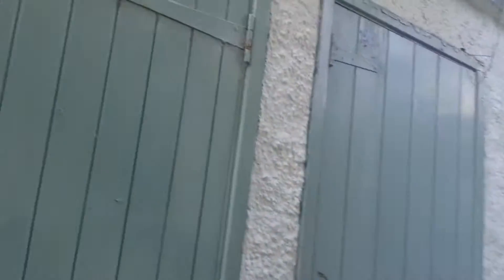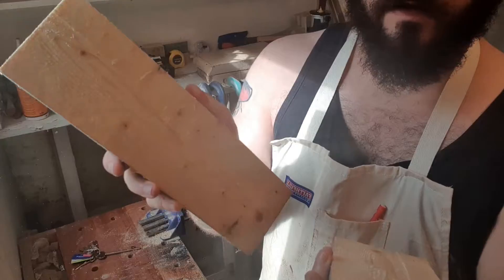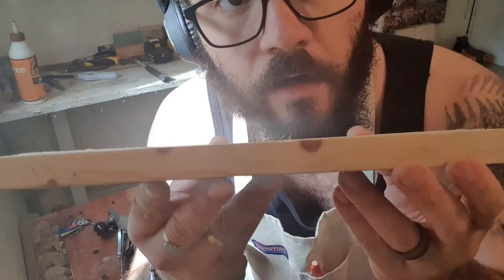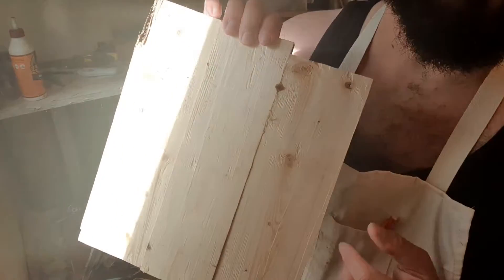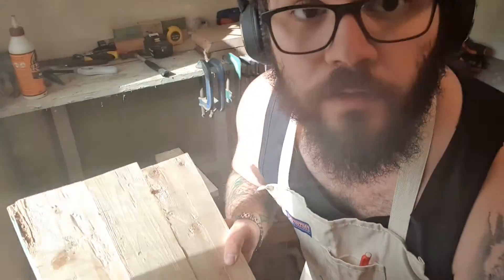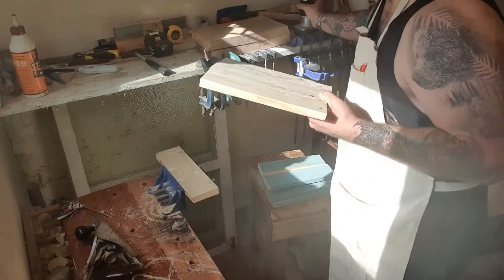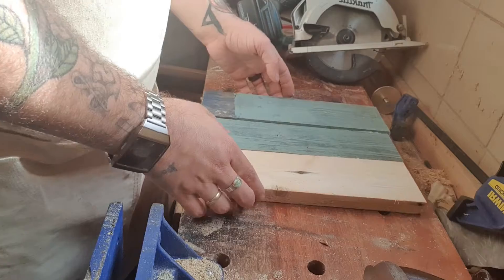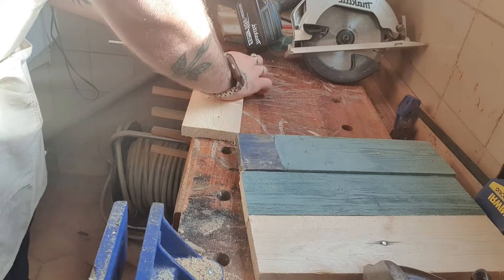Woodworker's Wooden Placemats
My shop and how to make nice little placemats. Much love. :)